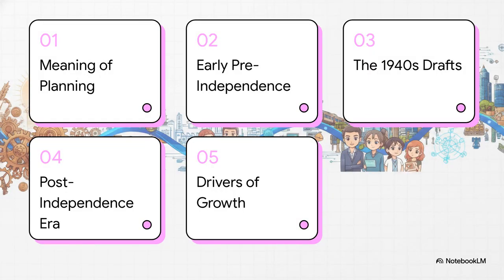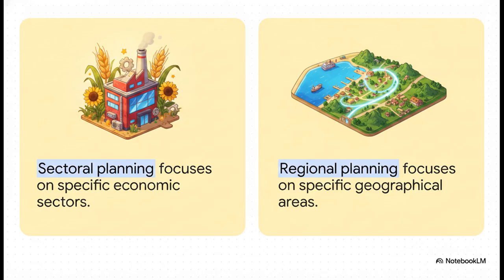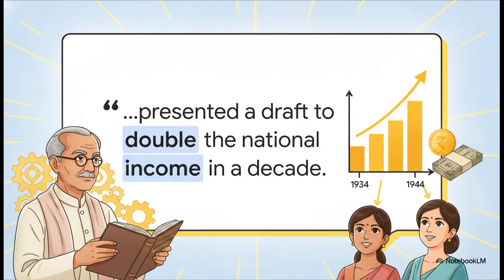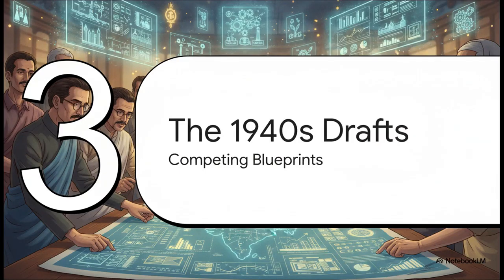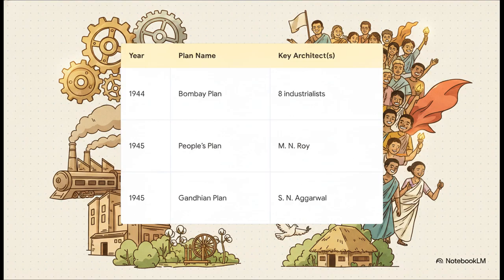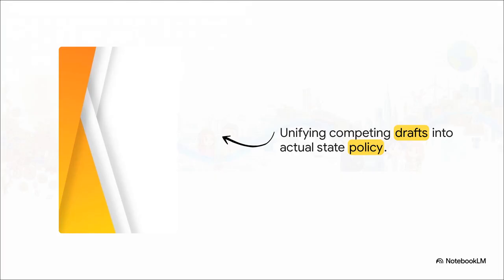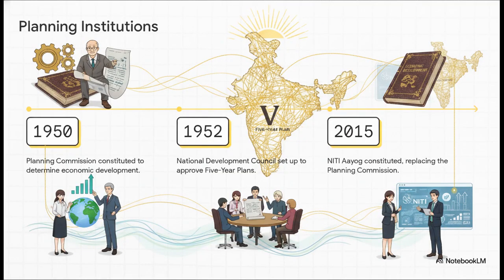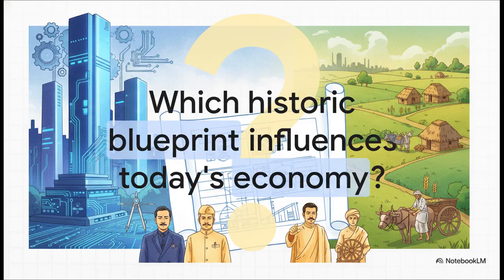History of Economic Planning in India: Five-Year Plans, Harrod-Domar Model & NITI Aayog (UPSC)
Namaste! Today, as India establishes itself as one of the fastest-growing major economies globally, the blueprint of this success lies in decades of meticulous economic planning. But did you know that the idea of a planned economy in India didn't start after independence? It roots back as early as 1878 with Dadabhai Naoroji's pioneering poverty studies and the famous 'Bombay Plan' of 1944 drafted by the nation's leading industrialists. In this masterclass, we break down the entire evolution of economic planning in India. We will look into how the central Planning Commission established in 1950 transformed into the modern 'NITI Aayog' in 2015, examine the core architecture of the Five-Year Plans, and decode mathematical frameworks like the Harrod-Domar Model. Whether you are preparing for UPSC (GS3), State PSCs, or simply love history and economics, this video is your definitive guide!

[Key Chapters Covered]

What is Economic Planning?: Understanding the strategic method of regulating production and distribution to balance national supply and demand.

Pre-Independence Roots: Analyzing Dadabhai Naoroji’s early contributions to poverty assessment and the landmark private sector blueprint—The Bombay Plan of 1944.

The Post-Independence Shift: The setting up of the Planning Commission in 1950 and its structural replacement by NITI Aayog in 2015.

Core Objectives of Planning: Deep-diving into the long-term goals of economic modernization, poverty alleviation, and reducing socio-economic inequalities.

The Harrod-Domar Model: Deconstructing the theoretical foundation of the First Five-Year Plan that prioritized capital accumulation and agricultural growth.

The Three Pillars of Success: Why long-term economic growth ultimately relies on technological progress, efficient public administration, and widespread public participation.